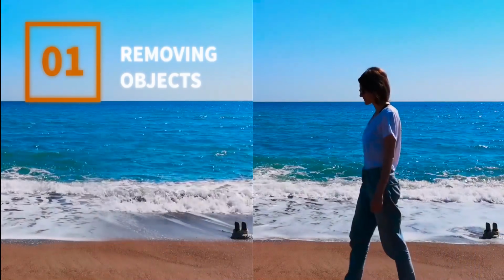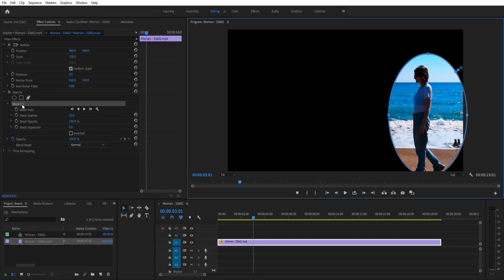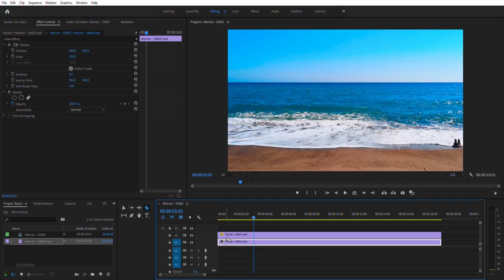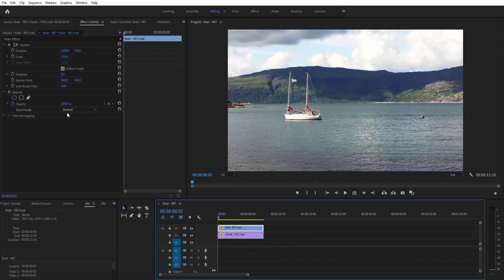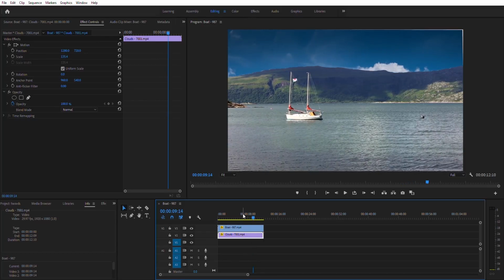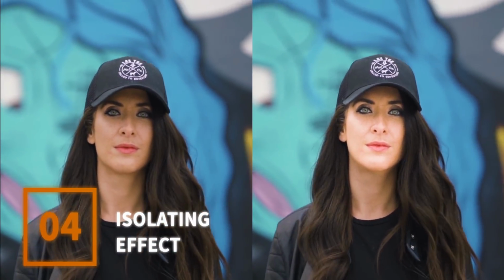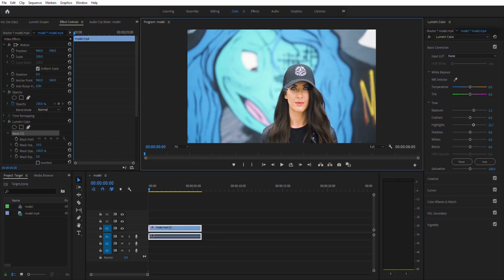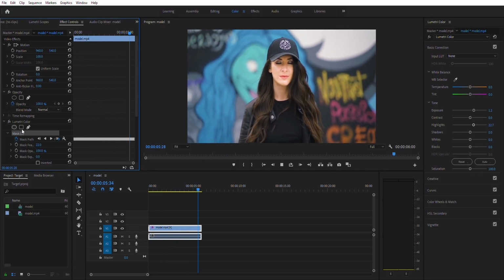Amazing Masking Techniques Using Premiere Pro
We will be answering all comments. Tell me what was your favorite part of the video.